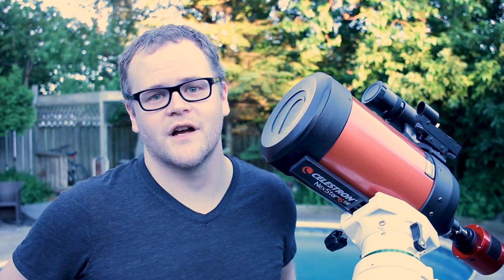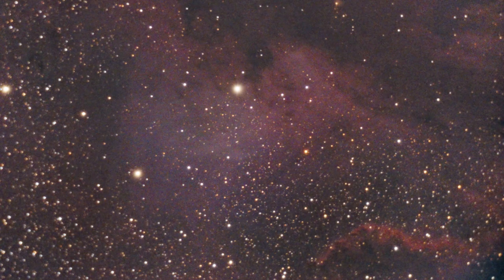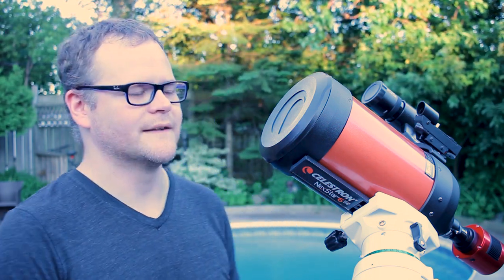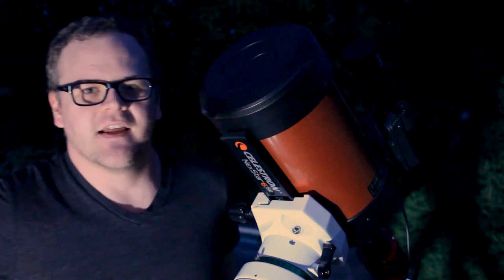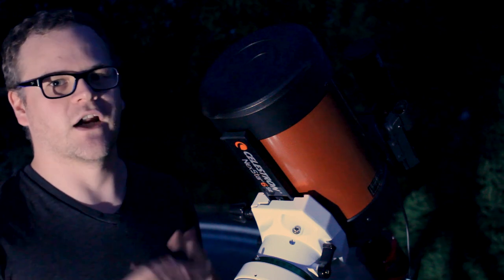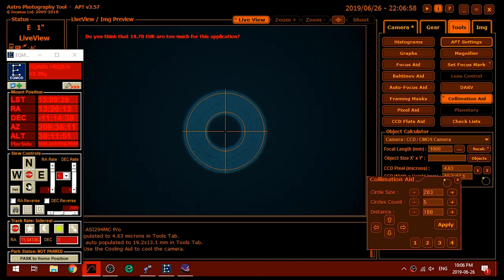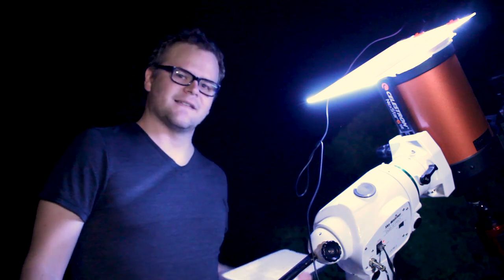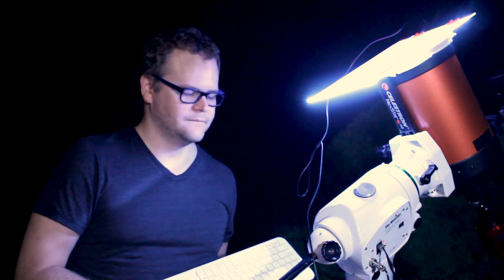NEBULAE with a NEW ASI294MC PRO Camera - Celestial Photography Vlog #11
I was able to spend a few nights with my new ZWO ASI294MC-Pro camera and Im really impressed with the results! Watch this video to see which nebulae I captured, and how well this camera performed.

EQUIPMENT:
Telescope: Celestron Nexstar 6SE
Reducer: Celestron 6.3 Reducer
Filter: Baader Moon & Skyglow 1.25"
Camera: ZWO ASI294MC Pro
Mini PC: Beelink AP34 pro Mini PC
Monitor: UPERFECT Portable HDMI 7" Monitor
Other:
Celestron Universal 1.25-inch Camera T-Adapter

Bitcoin Wallet: bc1qzmsqsadqe23n007x2ngpq2hpzy79pf9x4w9wmf